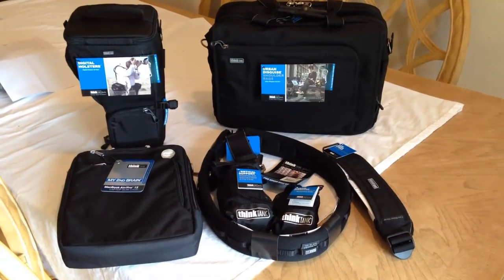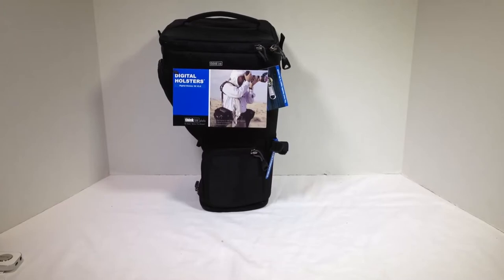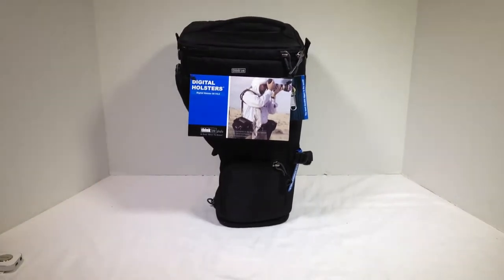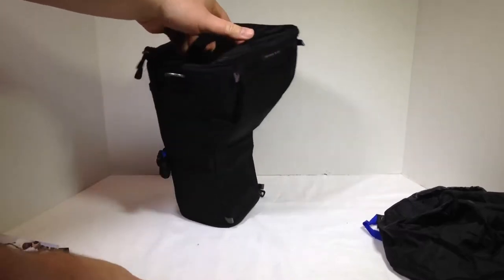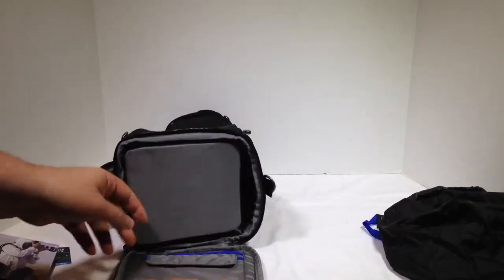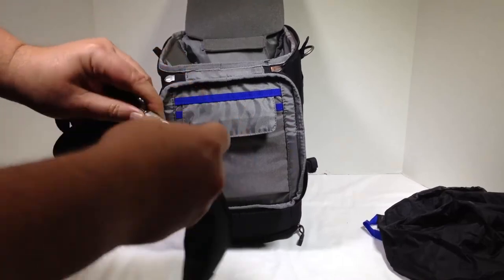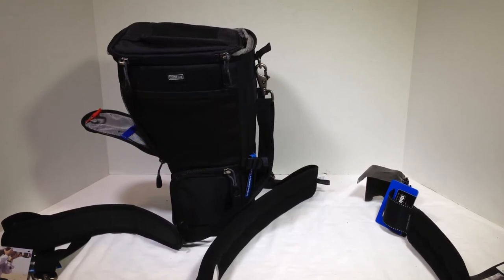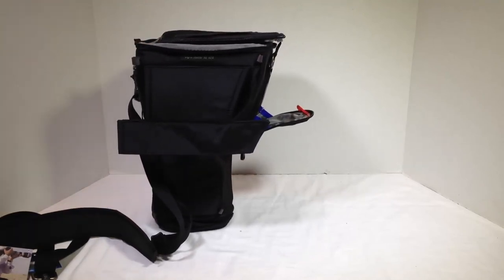Think Tank Photo Digital Holster™ 50 V2.0 Review Thinktankphoto